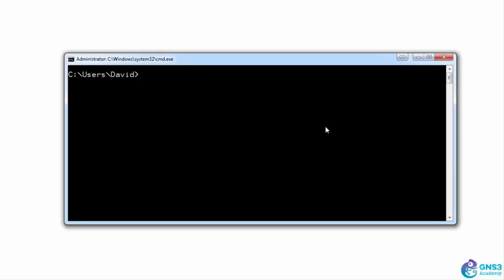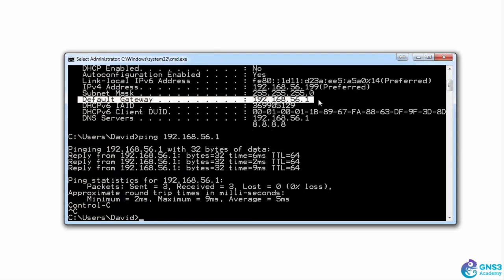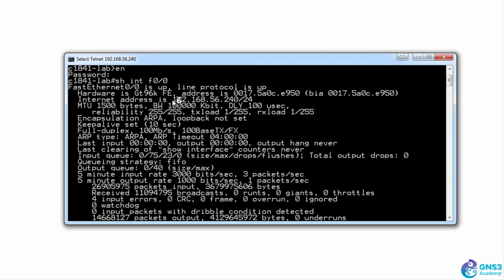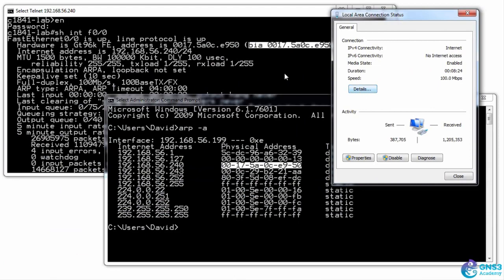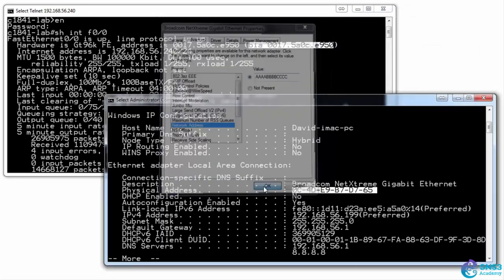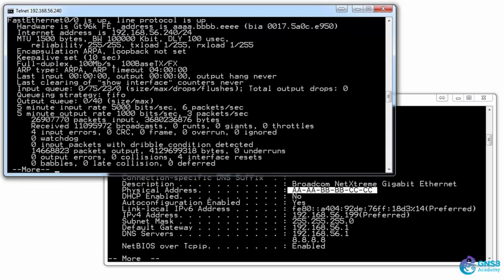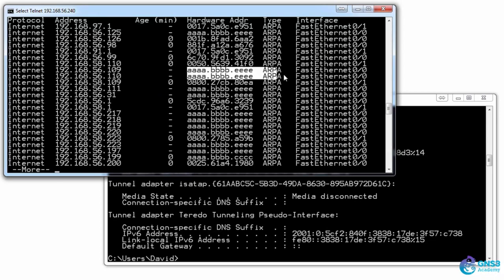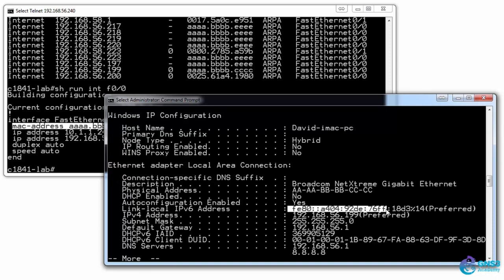Mux Videos Entertainment